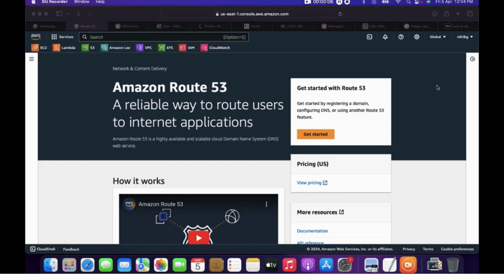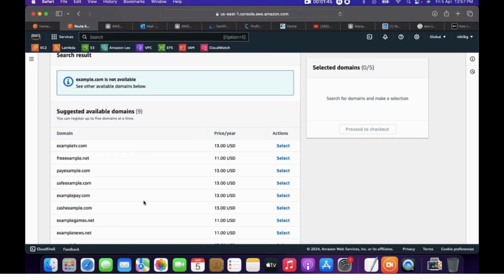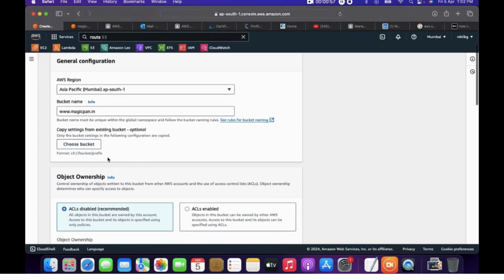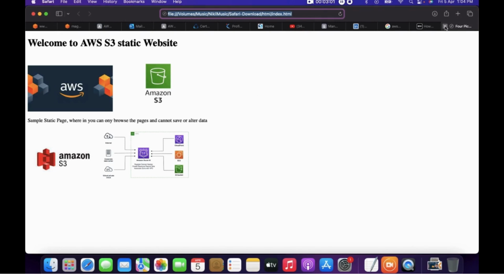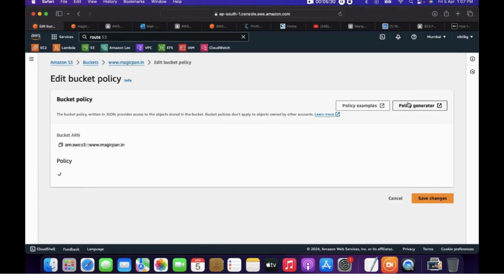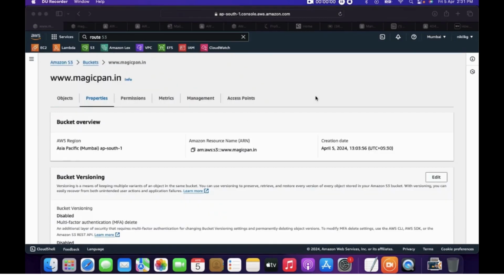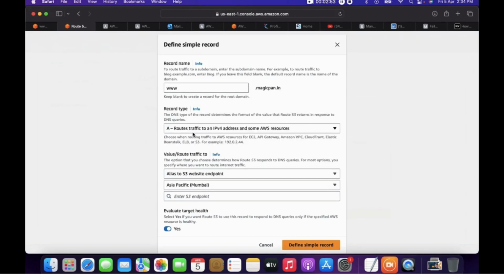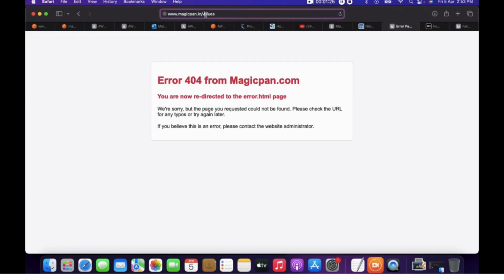AWS-S3-Route 53-Static-Website-Part-11/20 | Ekascloud | English